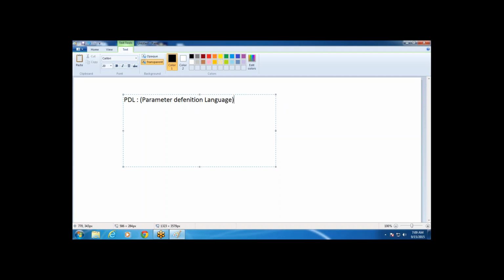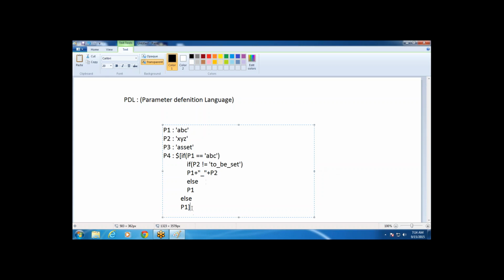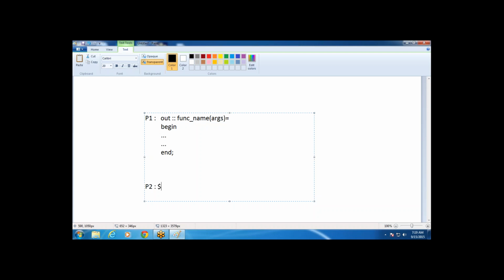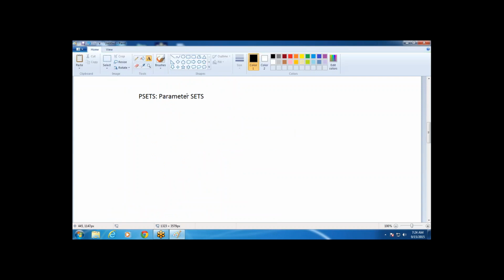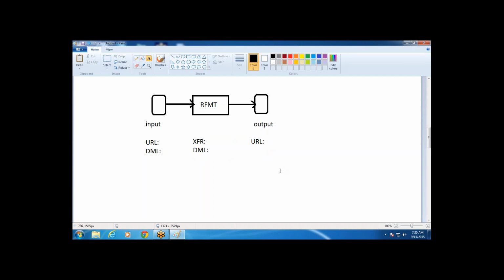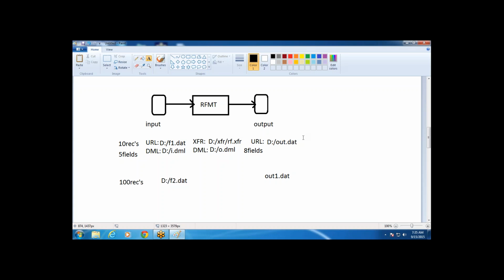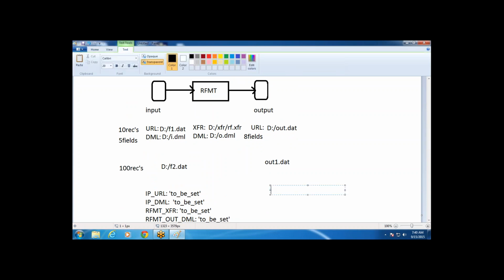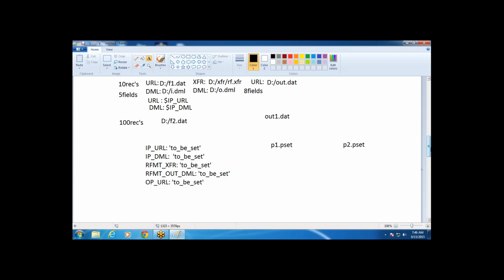Abinitio PDL and Pset